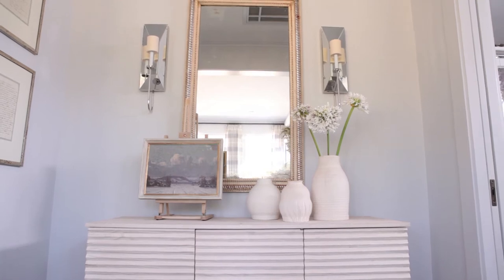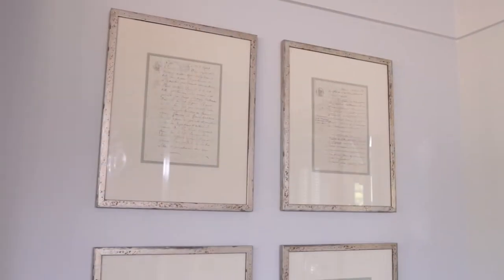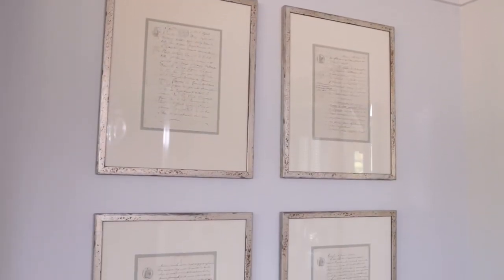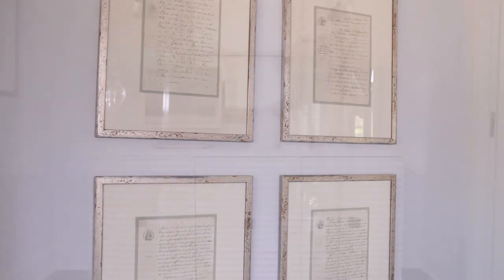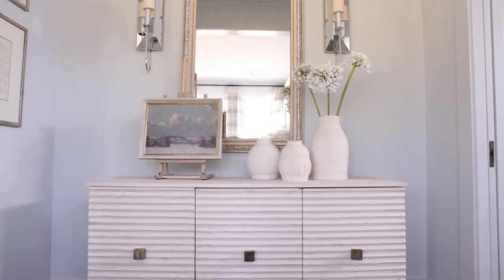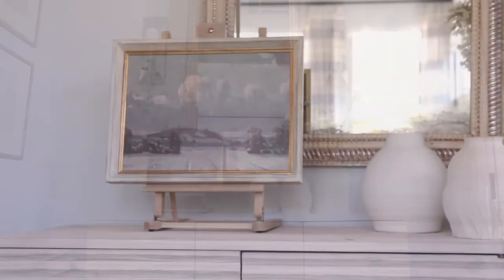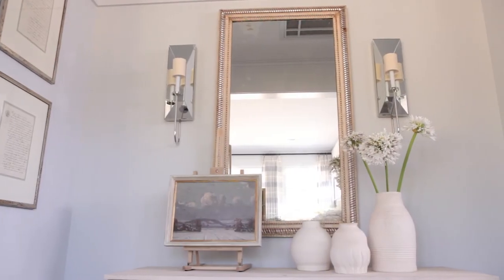How To Display Art in Small Spaces | Southern Living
Think beyond the wall with these creative solutions for displaying art.